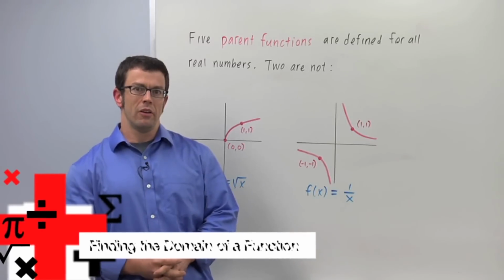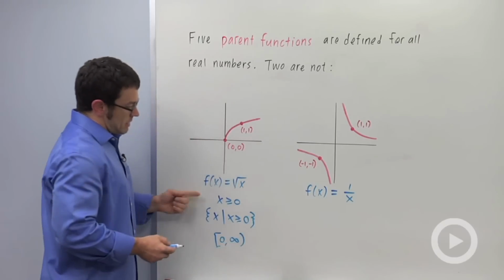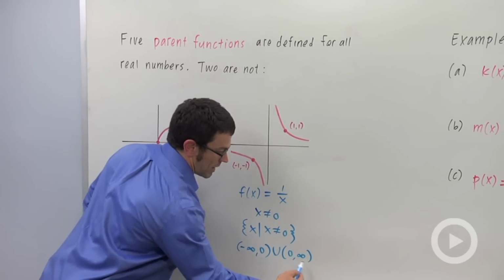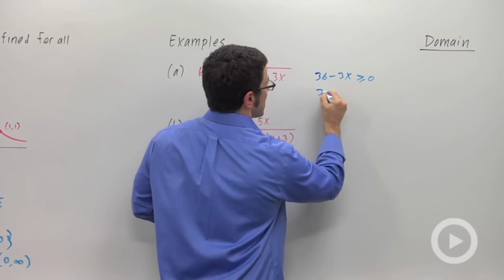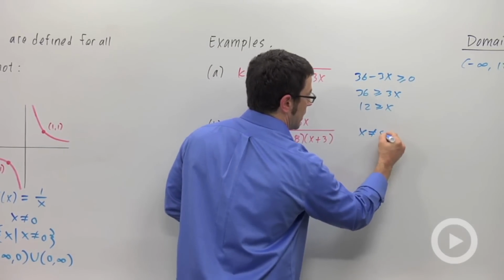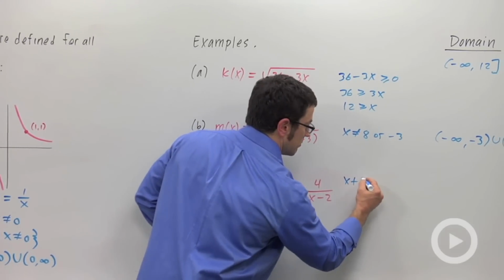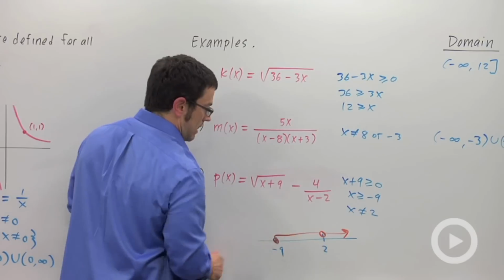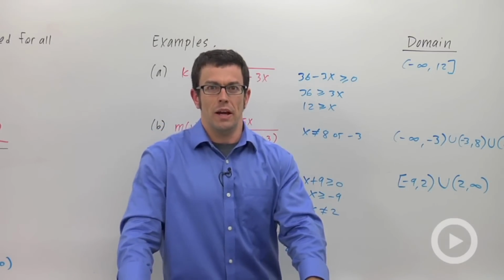Finding the domain of a function(HD)